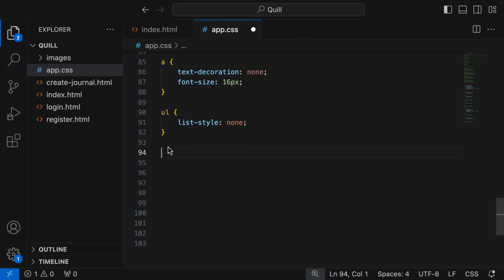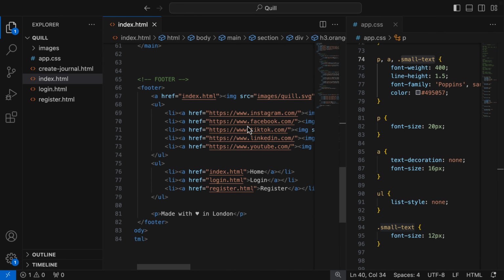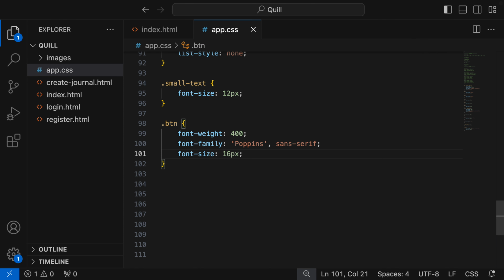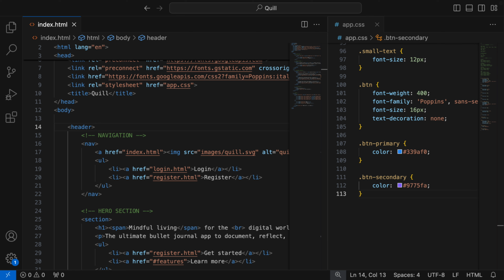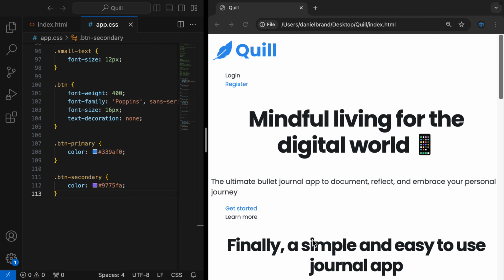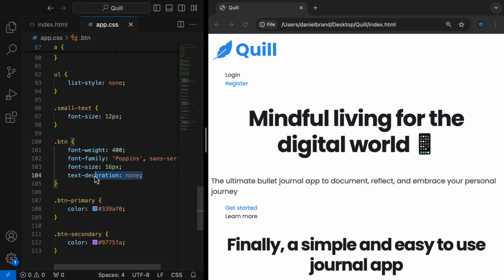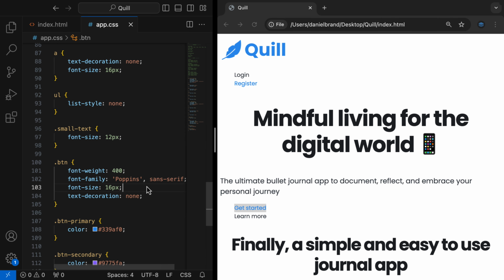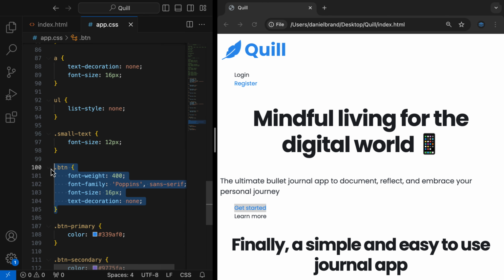Using the Class Selector to Build Components in the Full-Stack Project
CSS Full Course for Beginners - Zero to Pro - Video #19

In this video we create components using the CSS class selectors in the Quill project.